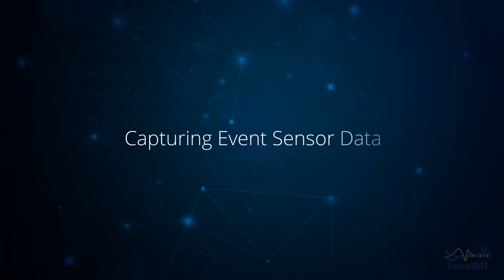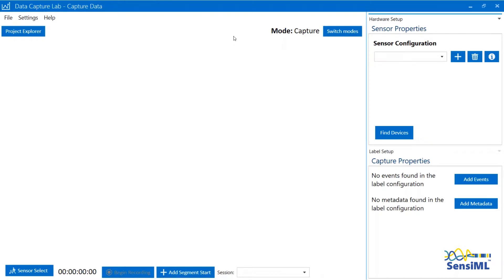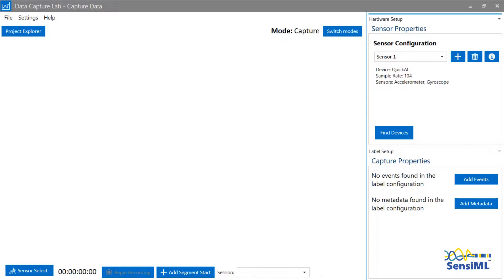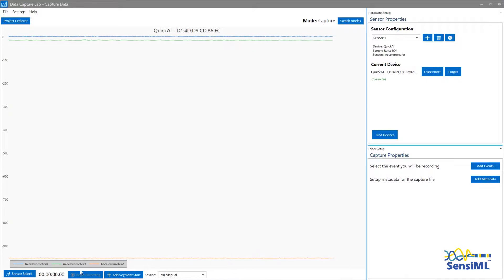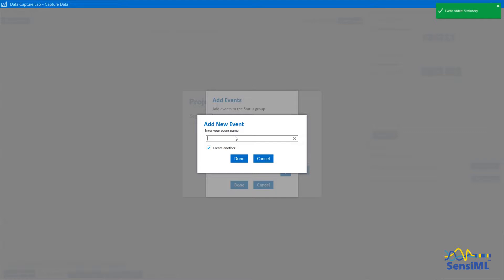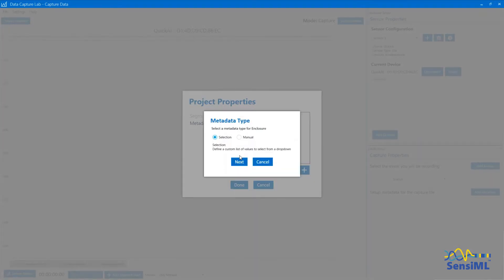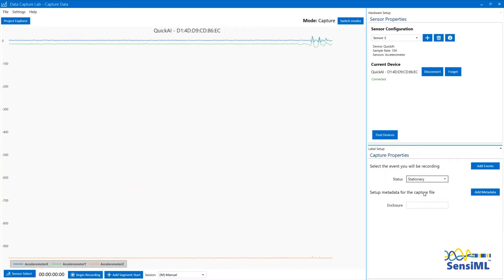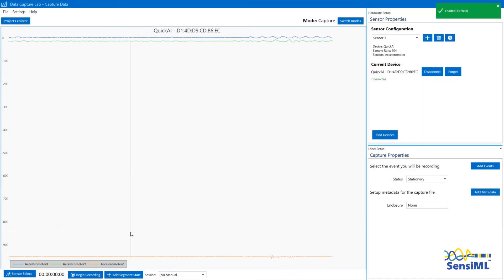SensiML Analytics Toolkit - Quick Start Tutorial Chapter 5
Capturing Event Sensor Data